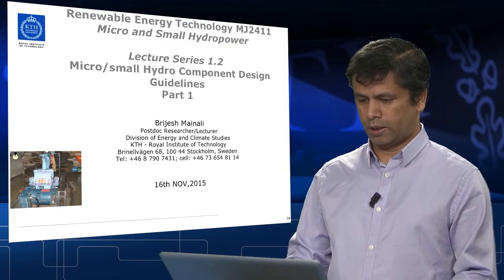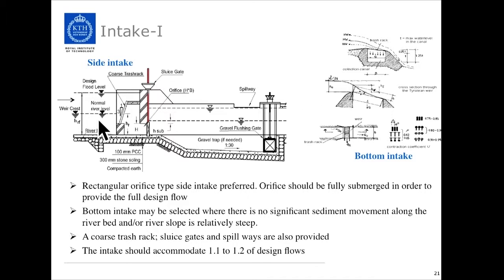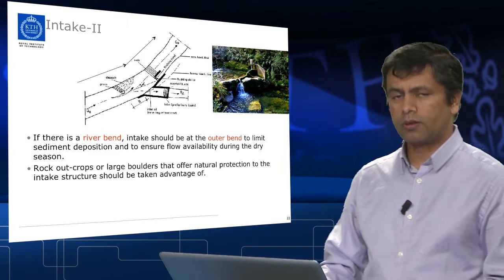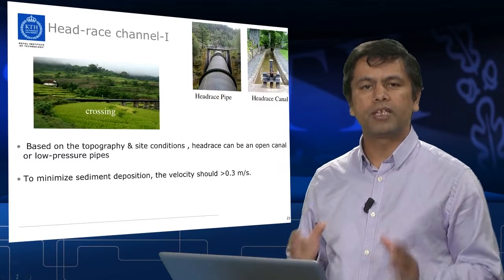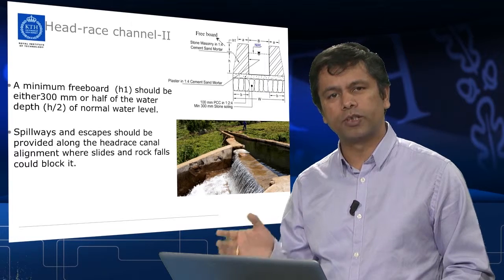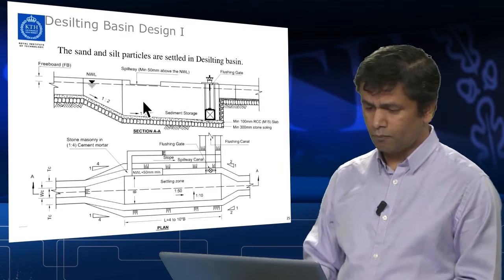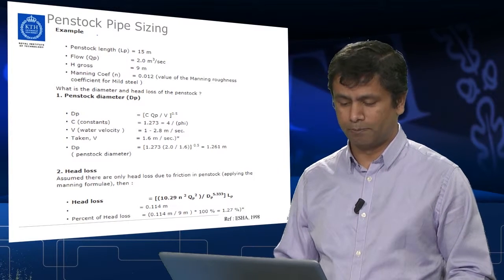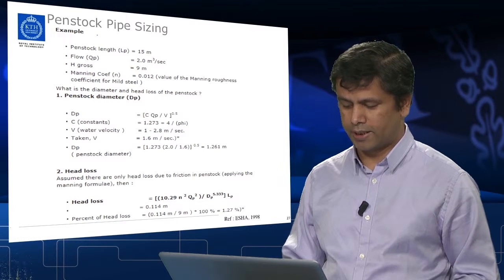Brijesh Mainali 1 2 1